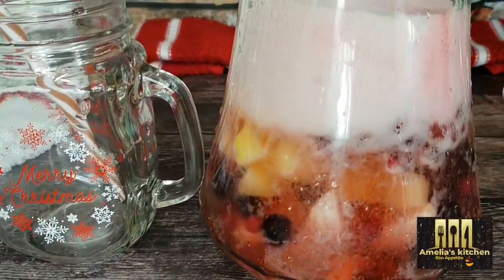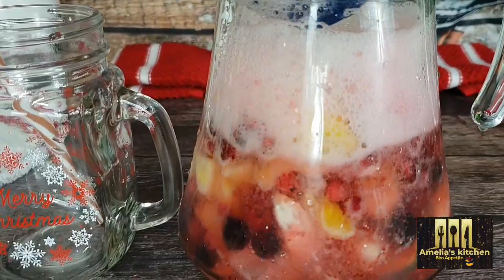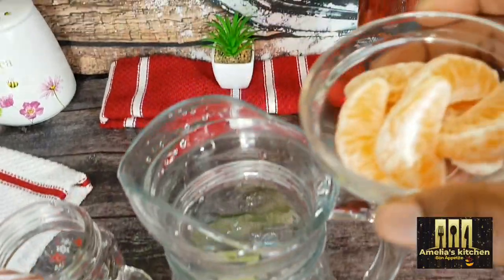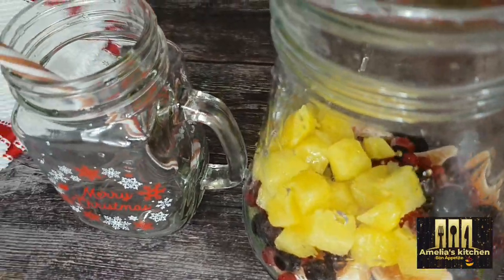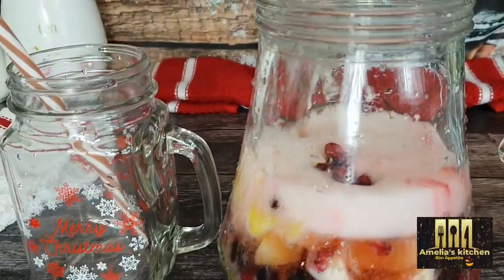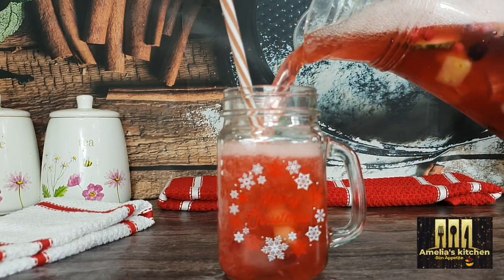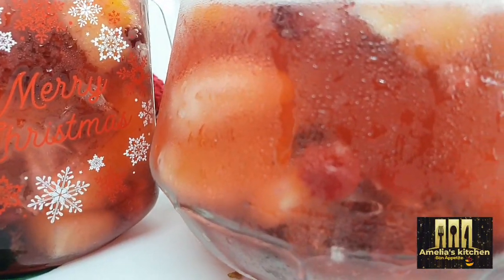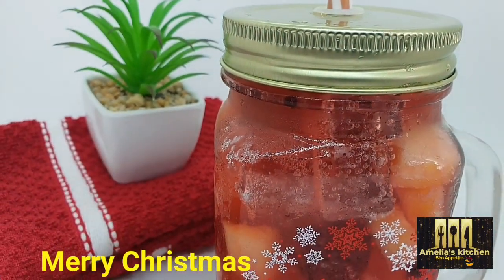CHRISTMAS MOCKTAIL DRINK / NON ALCOHOLIC DRINKS/CHRISTMASDRINKS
Amelia's kitchen presents another amazing recipe.